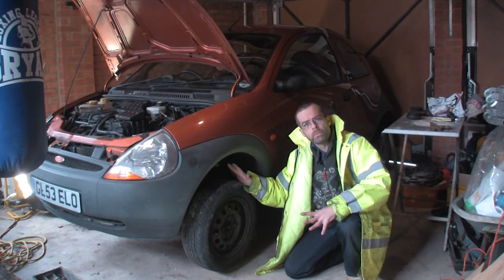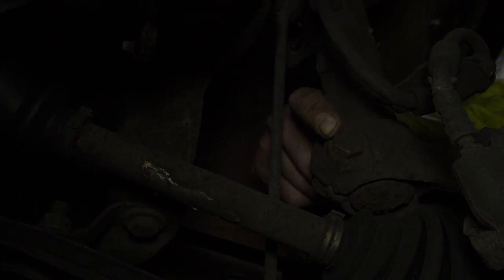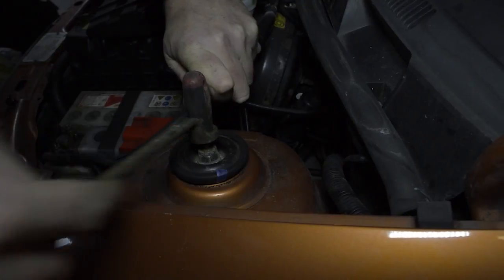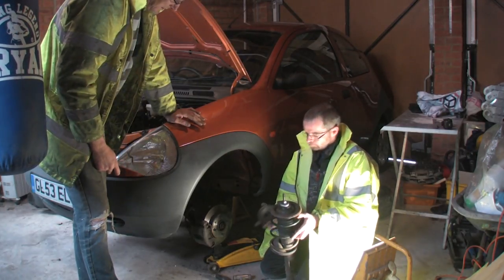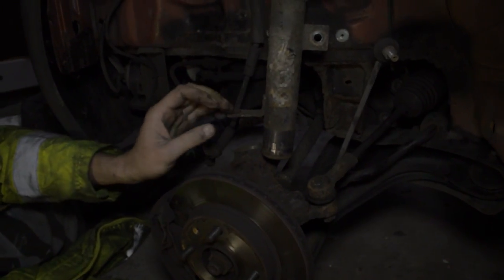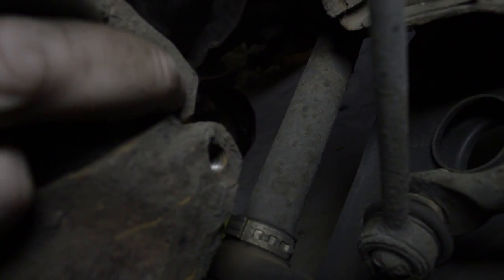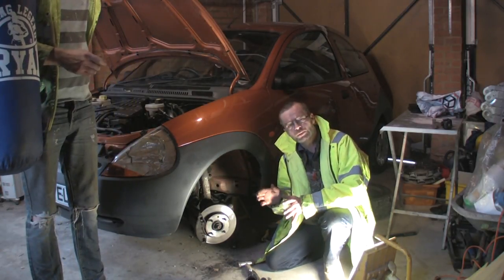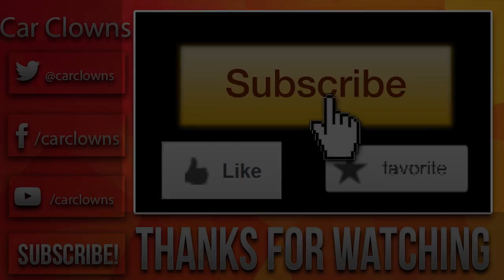Ford Ka mk I Front Suspension Top Mount Rebuild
Excess play in the front suspension (MacPherson strut) top rubber mount on a Ford KA is an MOT failure. This guide shows you how to remove the strut and replace the top rubber mount and bearing. This will save you over £200.